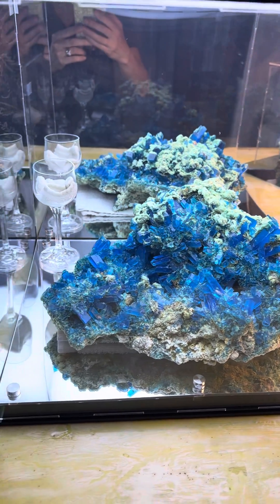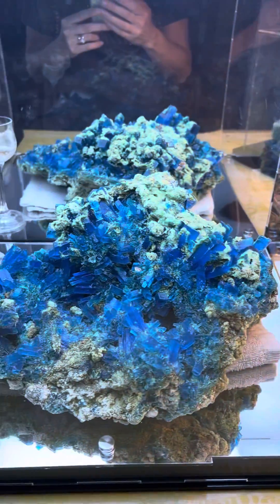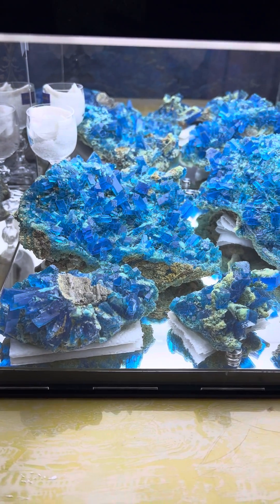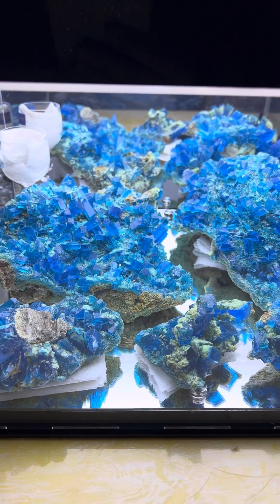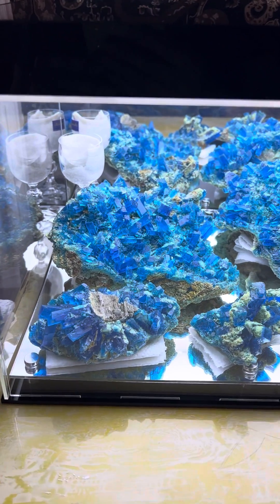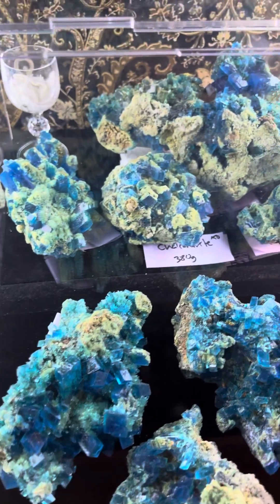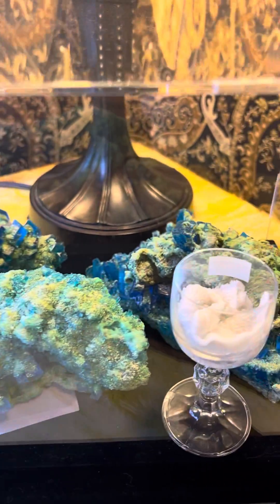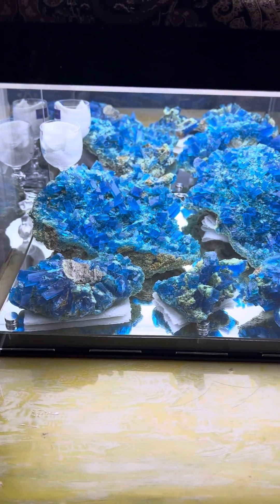How I keep my chalcanthite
Chalcanthite crystal display and preservation.